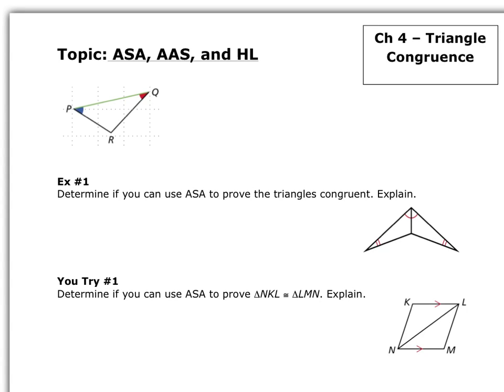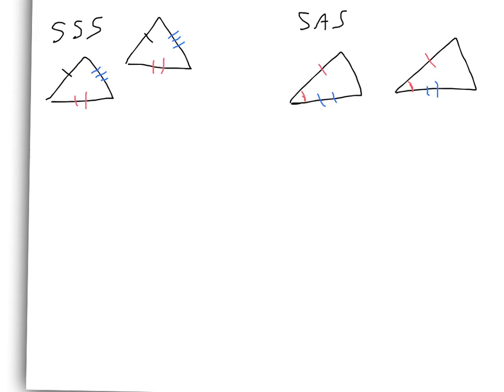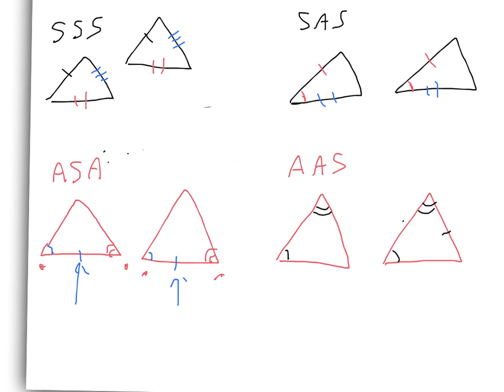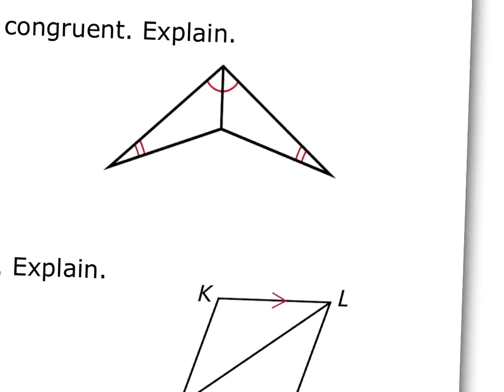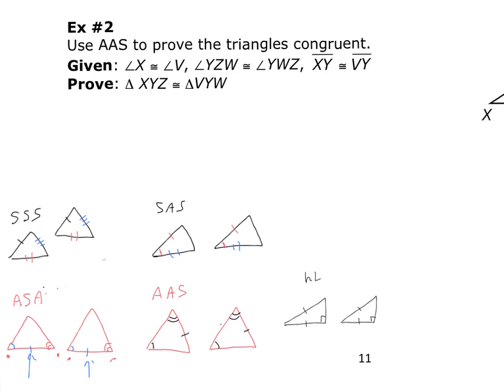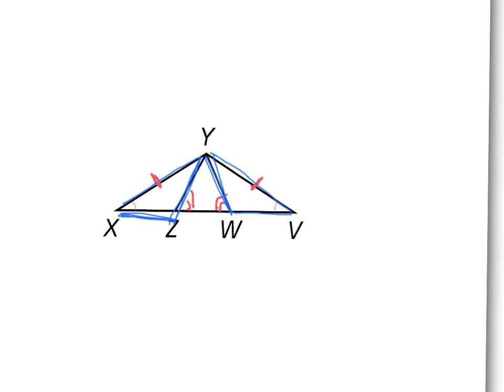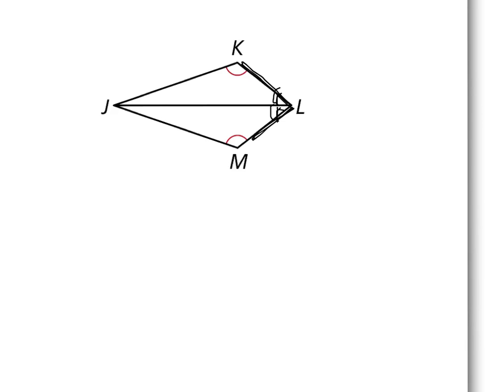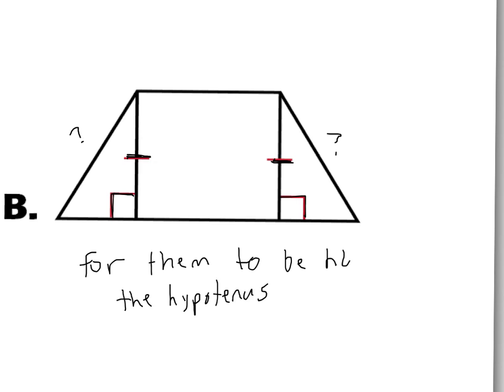Asa aas and hl